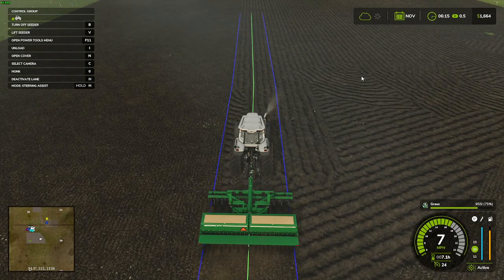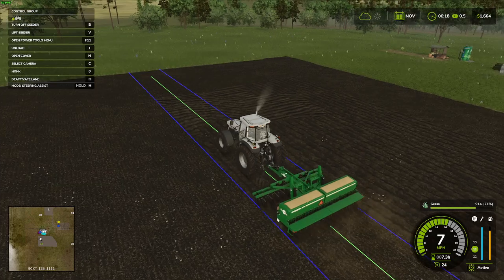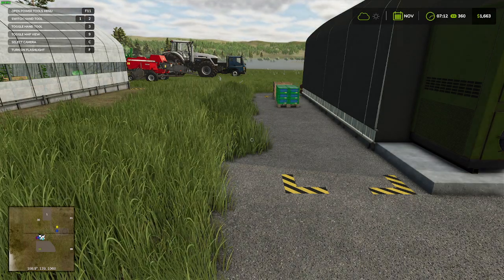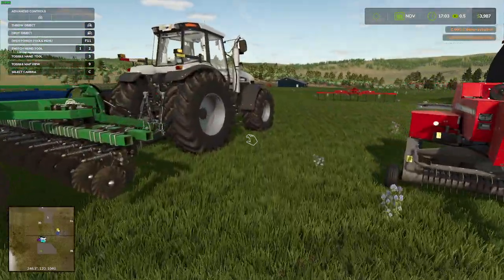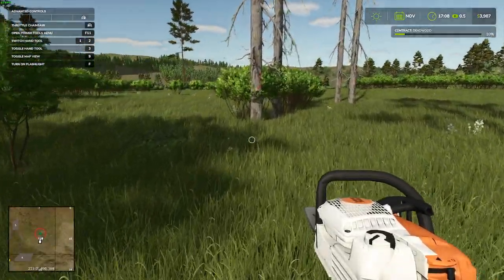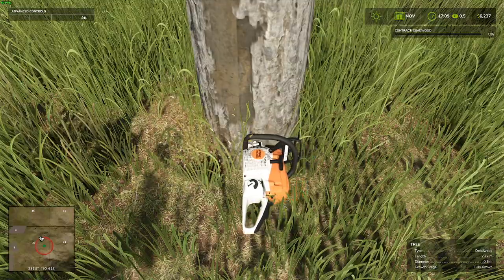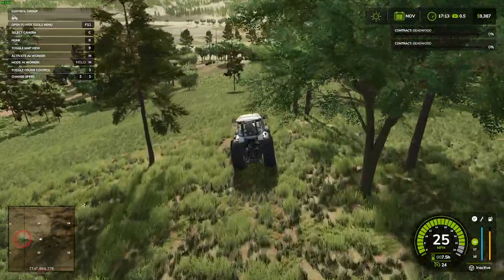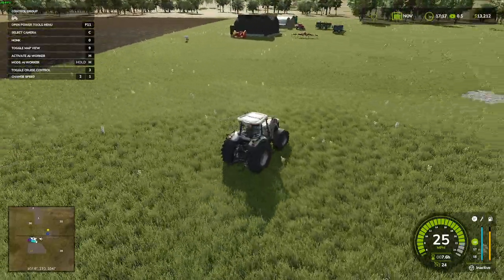farming simulator 25 Survival Challenge New Frontier Episode 4 Our first Grass Field 🔔👍🚉